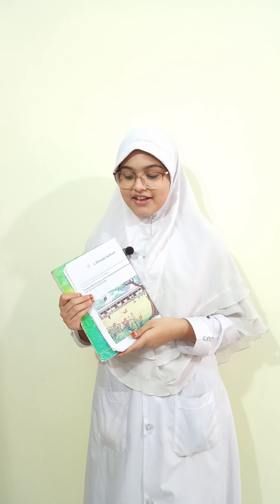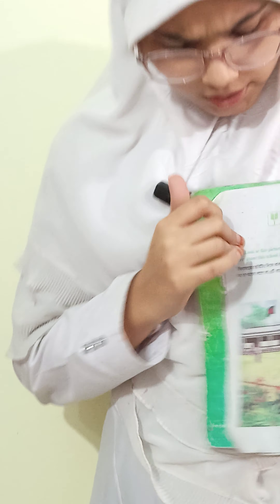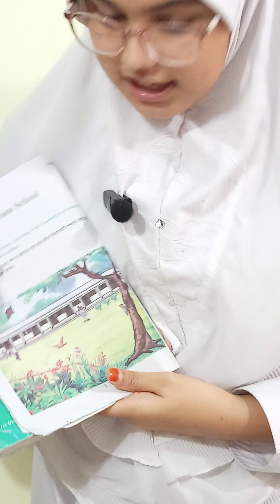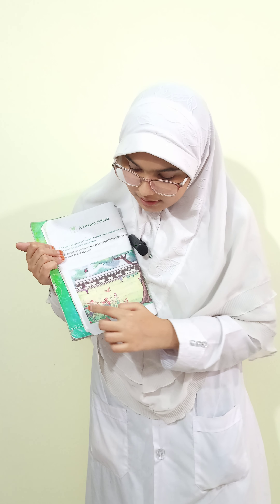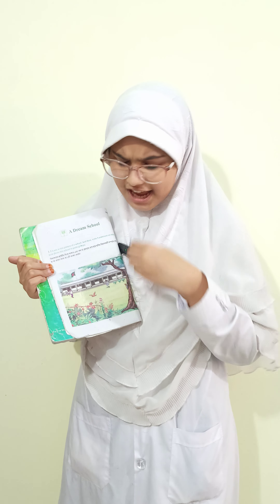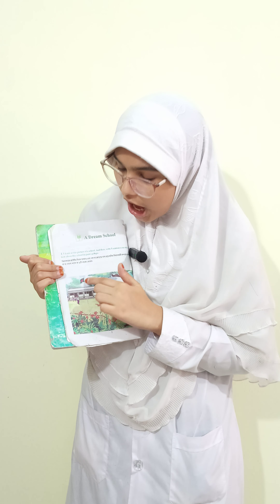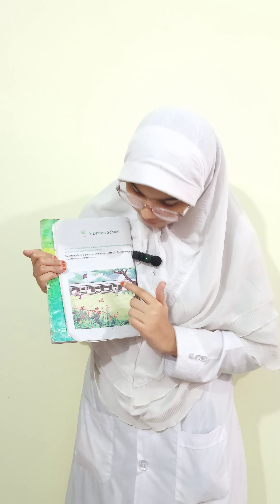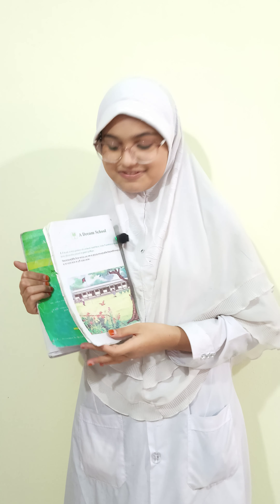Class seven. English.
in this video you can learn how to describe a picture from a textbook class 7 English new curriculum textbook